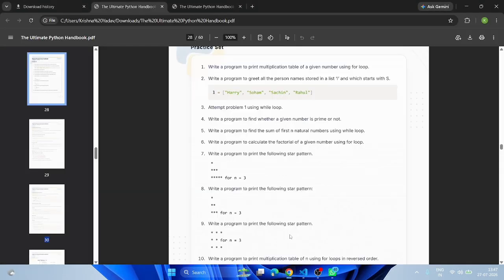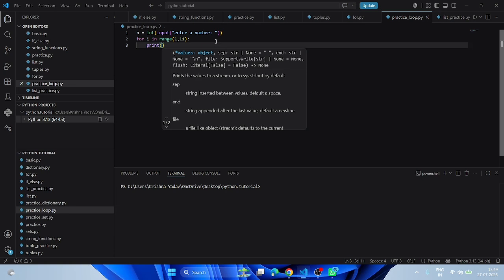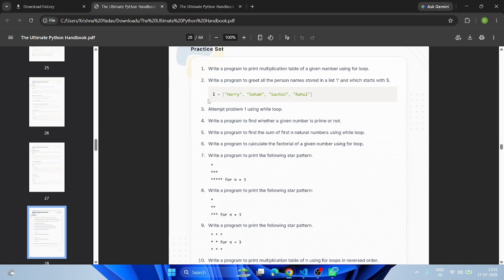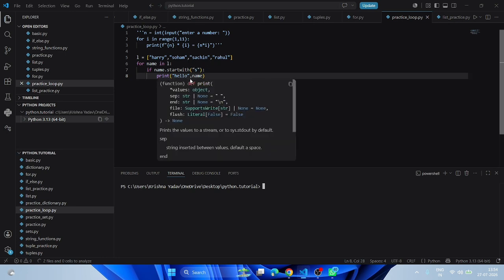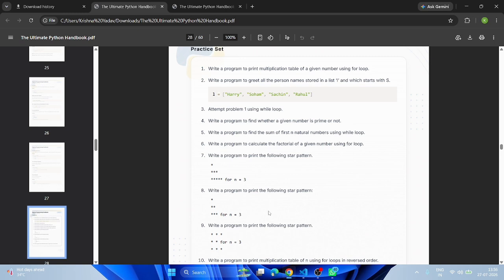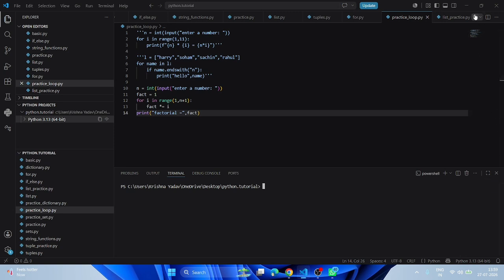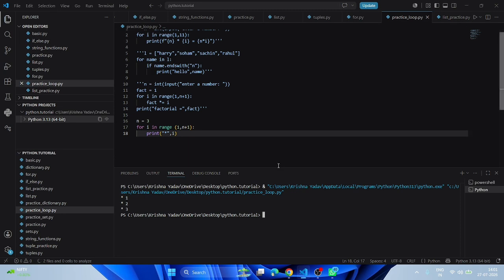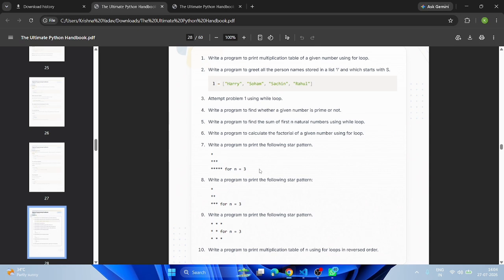Lecture - 13 # practice questions for loops